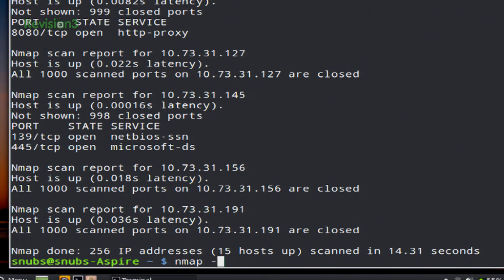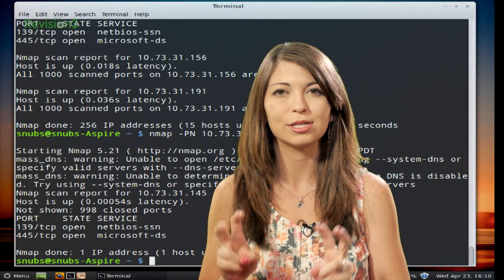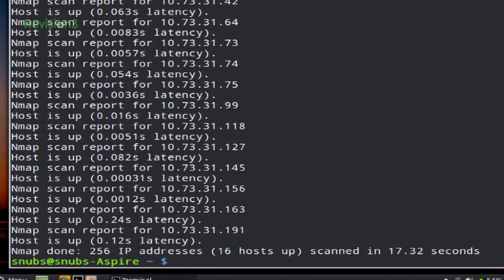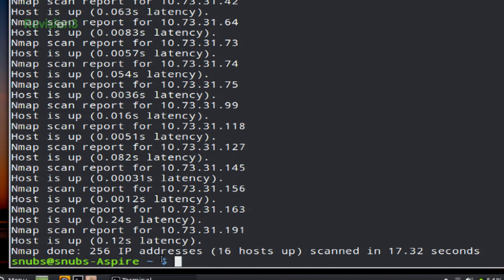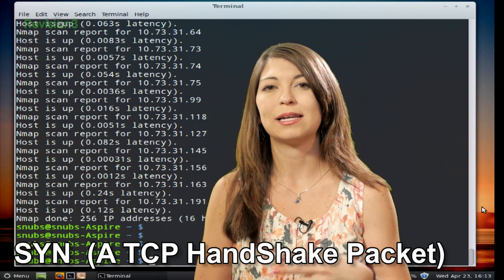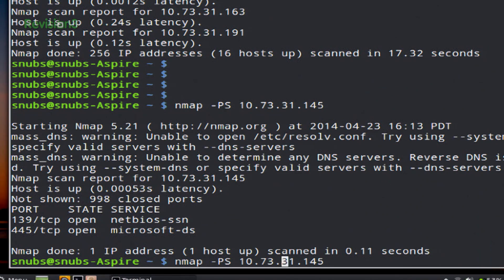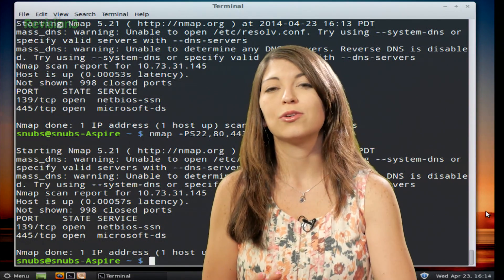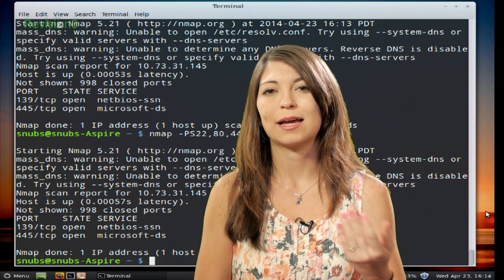NMap 101: Scanning Networks Using Alternative Packets, Haktip 95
Hak5 -- Cyber Security Education, Inspiration, News & Community since 2005:
This week on HakTip Shannon is using NMap to find open ports that can be accessed on the network.

Welcome to HakTip -- the show where we breakdown concepts, tools and techniques for hackers, gurus and IT ninjas. I'm Shannon Morse and today we're going to go over Discovery Options.
You'll notice whenever you use NMap that it only outputs the servers that are currently alive and operating. This is because it sends out something called an ICMP (internet control message protocol) echo request to look for any devices that are currently 'alive'. By doing so, NMap will save time when giving you information, because it's not going to be scanning anything thats offline. NMap will also scan ports 80 and 443 because, if ICMP is being blocked by a firewall or something similar, these two ports are most commonly used for web platforms. So basically, when you're scanning your network, you're only going to get the items that are open. If you want to scan more secure targets, these alternative discovery options might be more useful.
First off is Don't Ping which is used with the -PN option. Sometimes you'll run into a target that seems to be offline. NMap will give you an error that says "Host seems down [...] try -PN". -PN will skip that first ping attempt, and go ahead and do a deep scan of the target. You would type nmap -PN 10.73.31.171.
Say you want to just scan the network really quick to see which ones are online - you don't need to know about the names or open ports. You can do a Ping Only Scan. To do so, type nmap -sP (for simple ping) then your target. So mine would be nmap -sP 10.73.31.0/24. After the break, we're going to check out a couple of other alternative discovery options. We're back! So we know how to do a regular scan, and a couple of discovery options. But there is more! Say you want to scan an item that is blocking the regular ICMP ping that NMap uses before it does a whole scan. You can use a TCP SYN ping instead. This will make NMap send out a SYN packet instead of ICMP. It would look like this: nmap -PS 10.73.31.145. It usually sends out the packet via port 80, but you can change this by adding the port to your command, like this: nmap -PS22,80,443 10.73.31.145.
Another option if ICMP pings are being blocked would be using TCP ACK packets, which is similar to the last command, and is used for the same reason. Type: nmap -PA 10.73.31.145. This one can also be used on other ports by adding the port numbers directly after the -PA command.
See a pattern here? If one request doesn't return some kind of data from the target, you can always substitute it with another discovery option. With these above, we also have -PU for a UDP scan, -PY for an SCTP INIT scan (Stream Control Transmission Protocol), -PE which is used for ICMP (and is implied if no other option is given), -PP for an ICMP timestamp ping (which is useful for firewalled targets), -PM for an ICMP Address Mask Ping, which will occasionally be able to get through a firewall.
Each of these additional options uses popular internet protocols to make sure your NMap network scan ends up getting exactly what you expected.
What would you like to see next about NMAP? If you like NMap, perhaps you'll enjoy our new show, Metasploit Minute with Mubix, airing every Monday at hak5.org. And be sure to check out our sister show, Hak5 for more great stuff just like this. I'll be there, reminding you to trust your technolust.